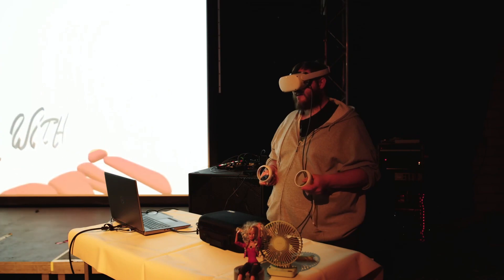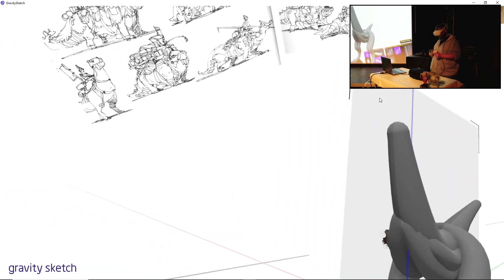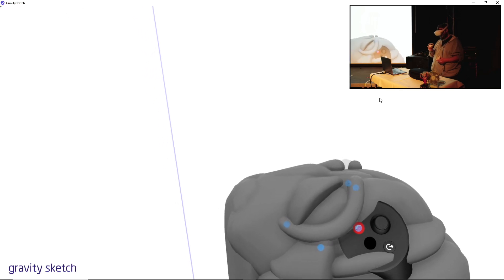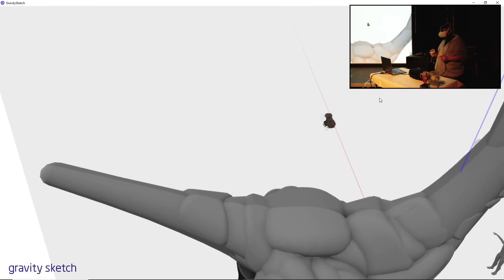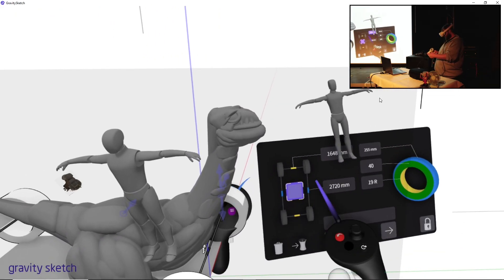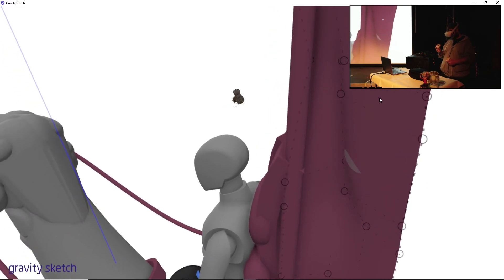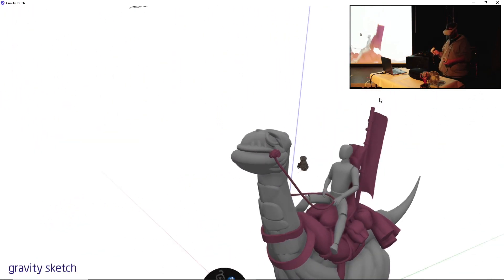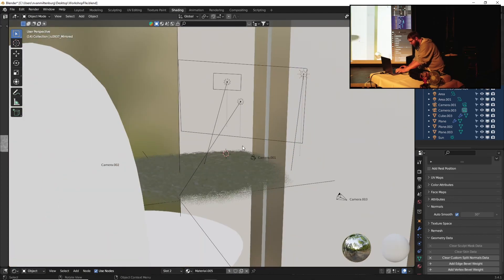Deadline Demoscene Party 2023 | ONI Seminar Live 3D Modeling in VR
In this Workshop I would like to demonstrate how VR can be used to create 3D models. there are a few types of software that tackle how you create 3D models in VR differently, but I will be using the program Gravity Sketch and focus on that workflow. I will try and create a concept from start to finish and will be talking about the positives and negatives of using VR to create 3D models.